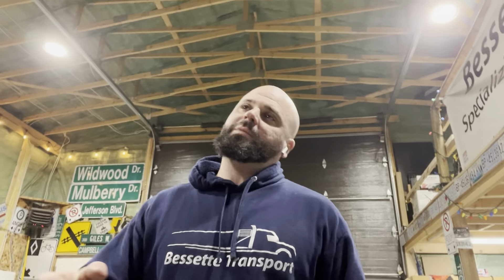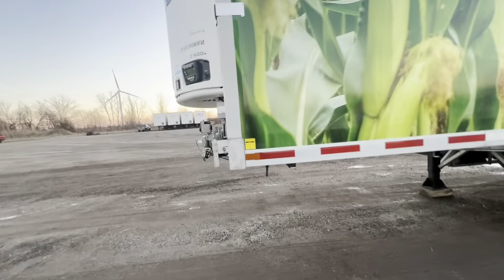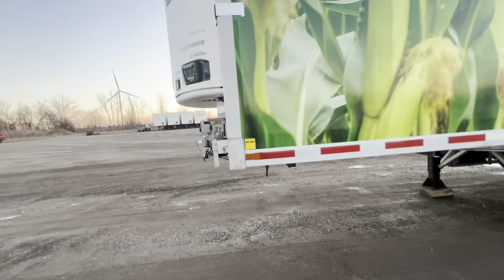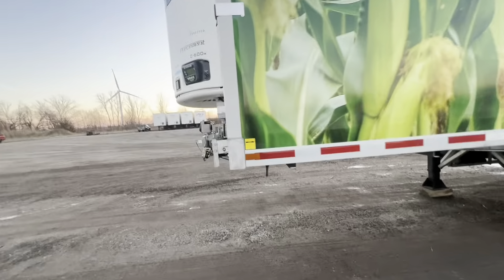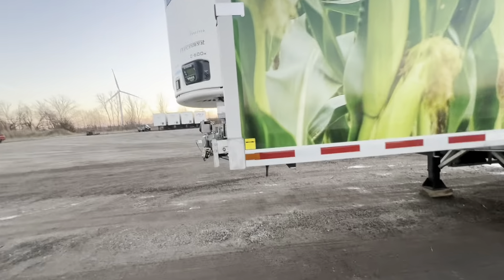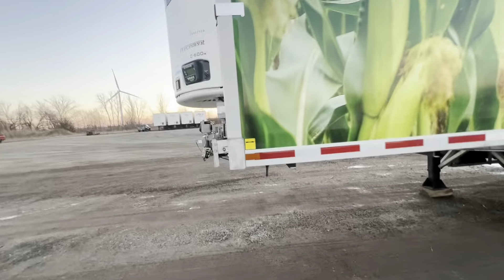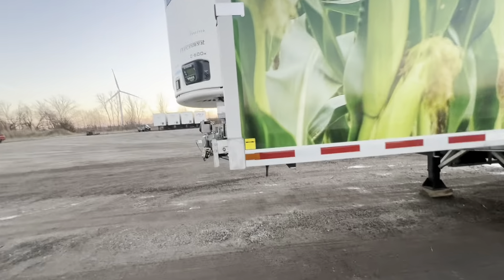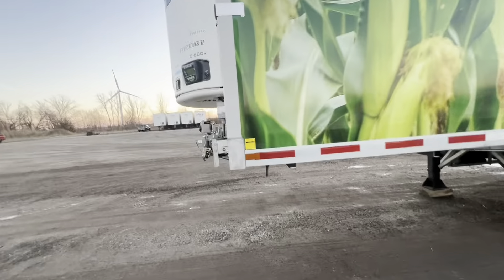Meet the fleet part 3!! Pink skies!!!!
Come on out and check out another cool video of our fleet! Watch the previous ones to see the first units we have showed!! Enjoy some of southern Ontario’s crazy greenhouse skies!!

Bessette transport
Also
Bessette transport & mobile cooling

Bessettes transport

Jordan Bessette

RiseanddGrind